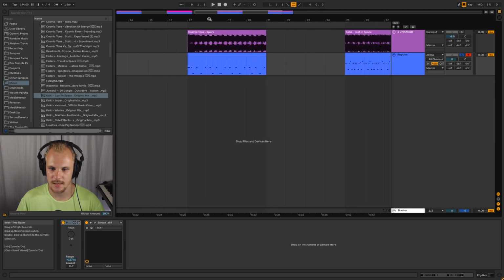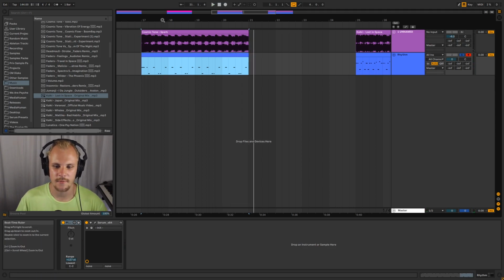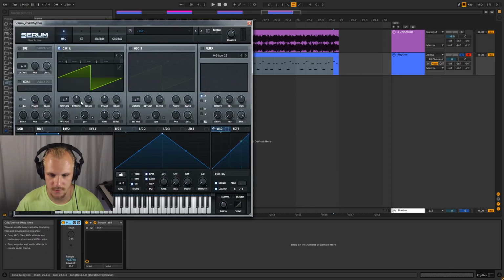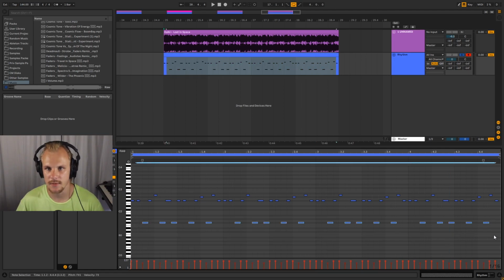Let's talk about Synth & Lead Rhythms for Psytrance